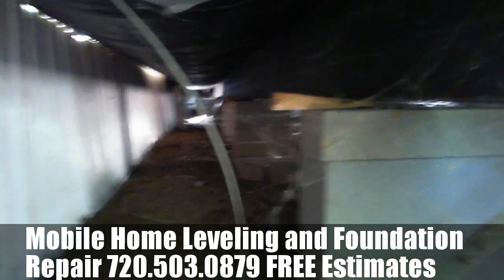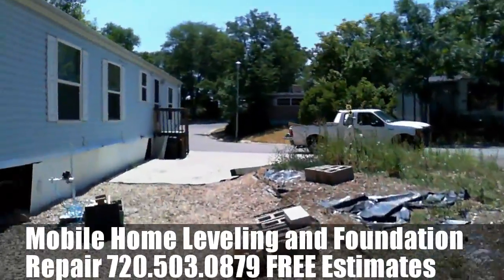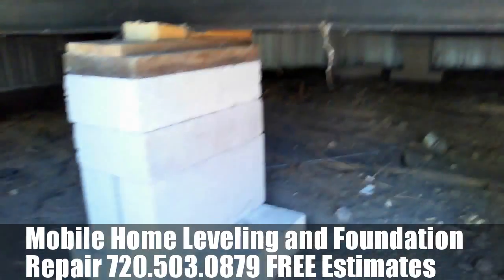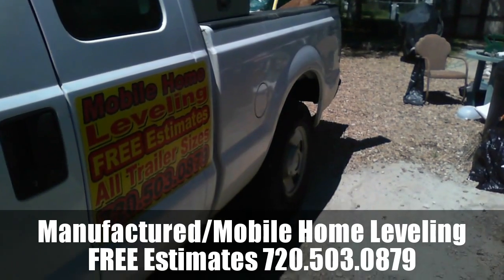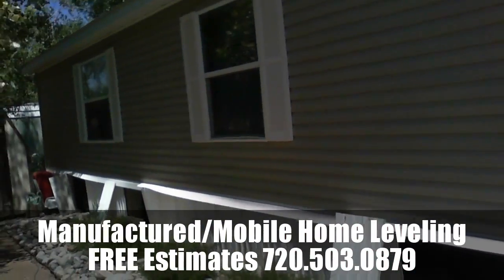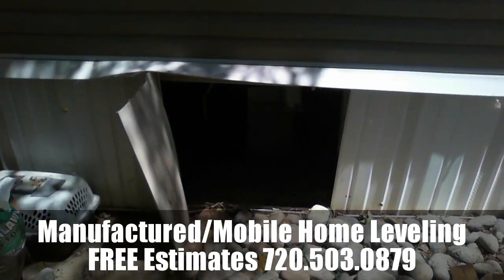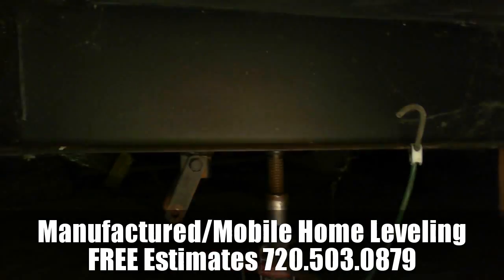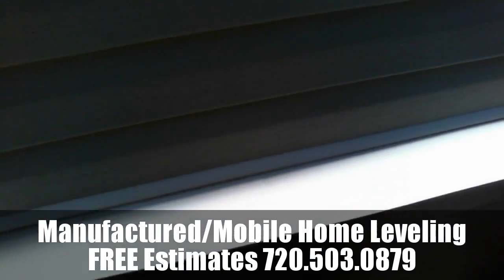Double Wide Modular Home Leveling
House Leveling and Foundation Repairs including Mobile Home Leveling, Manufactured Home Leveling, Modular Home Leveling and more.

Manufactured Home Re-Leveling Prices:
Single Wide: $450-$550
Double Wide: $850-$950
Triple Wide: $900-$999